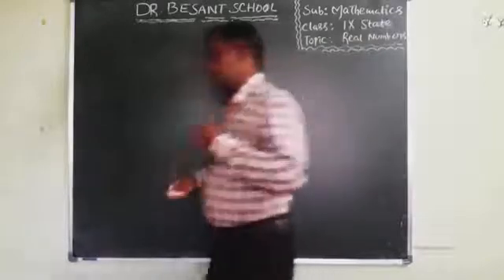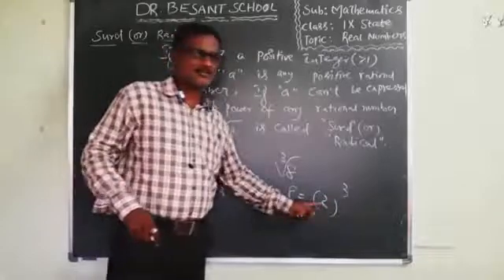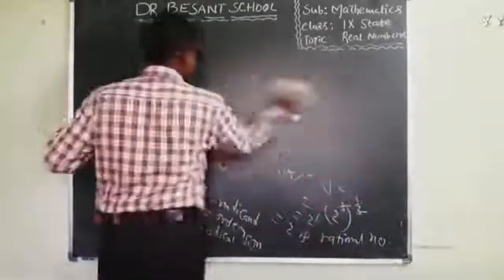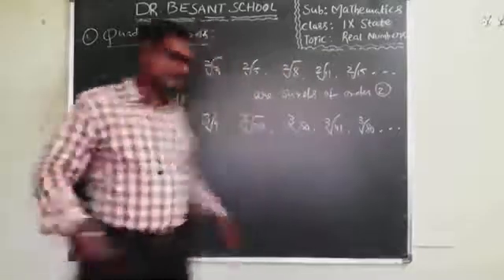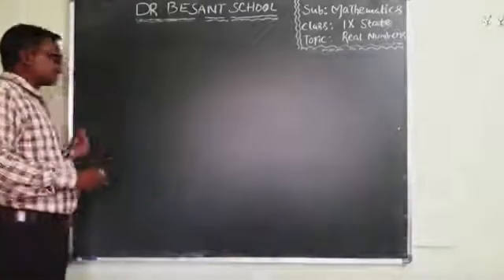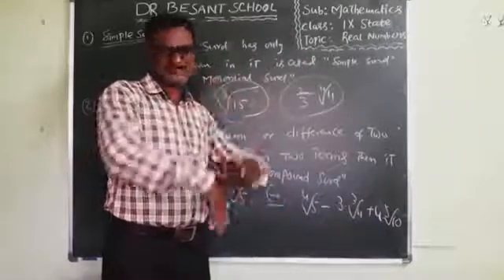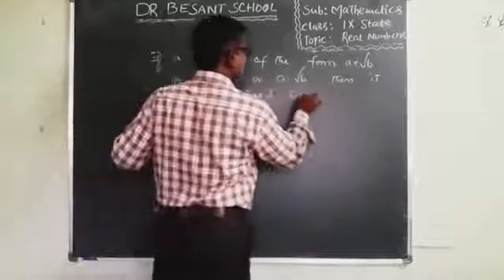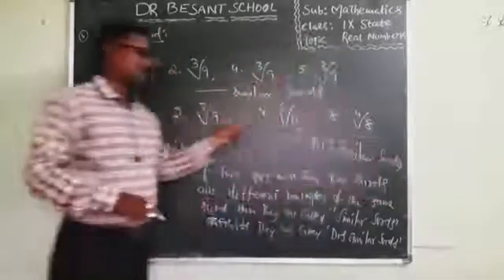Dr.Besant | State | Class 9 | Maths | 2021-22 | V 9